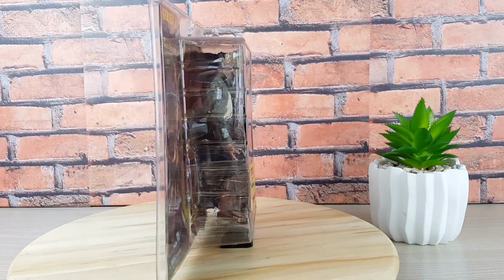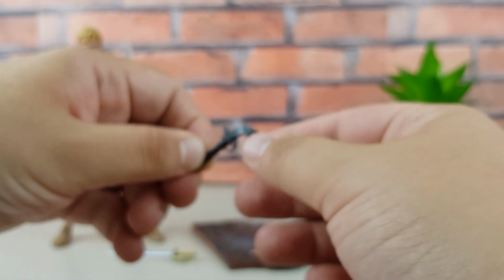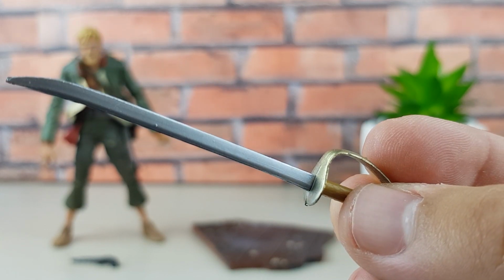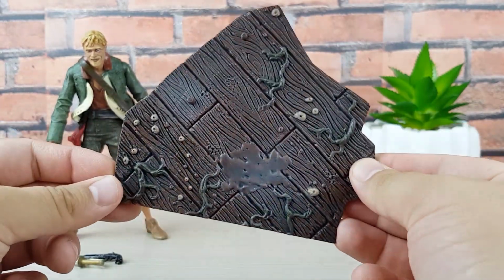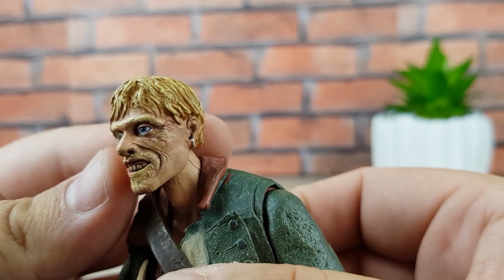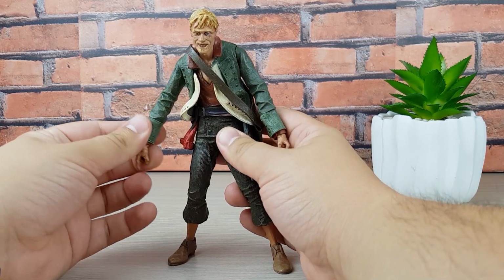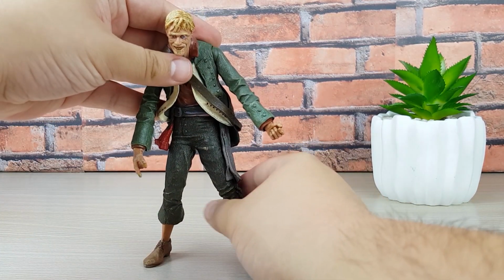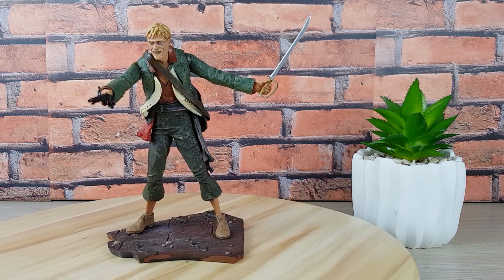Pirates of the Caribbean Ragetti Neca Action Figure Series 1 Review 2018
Pirates of the Caribbean Ragetti action figure series 1 by Neca is a good figure with small exceptions. Posed the right way Ragetti the pirate does look good and you can display him in any Pirates of the Caribbean related display showcase of 7 Inch figures!

So what are you waiting for? check out this review of: Pirates of the Caribbean Ragetti Neca Action Figure Series 1 Review 2018 !

Also check out this Video Review of the Pennywise Clown from the latest movie adaptation of Stephen Kings classic novel: IT: